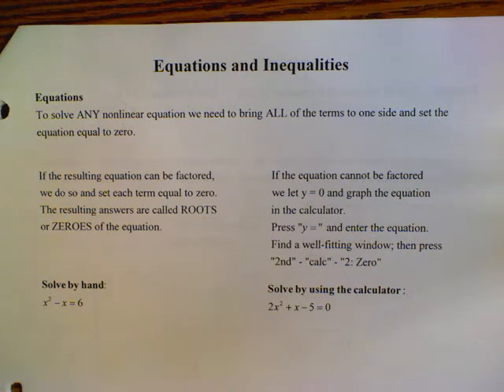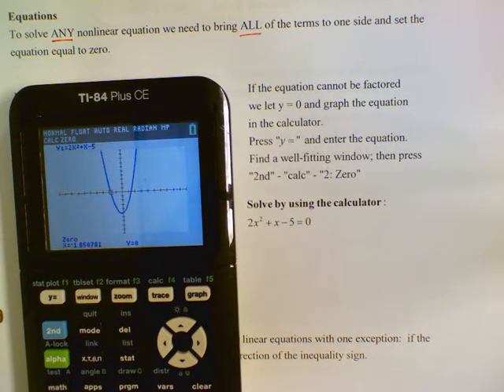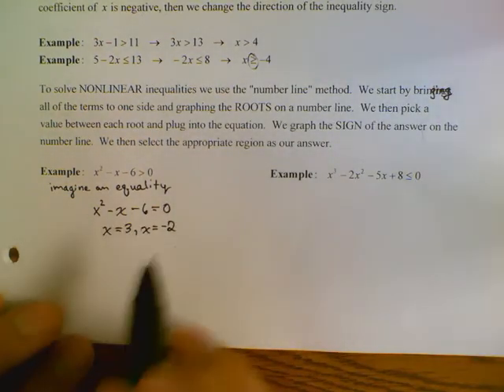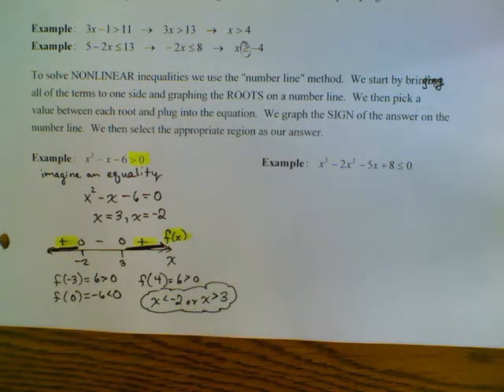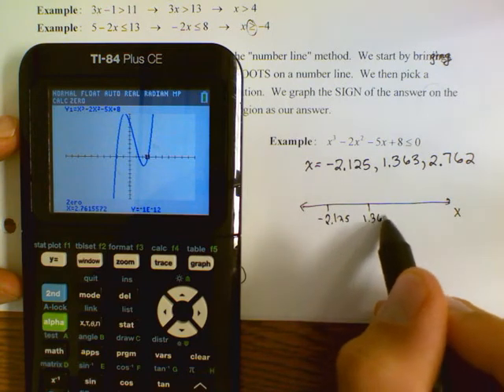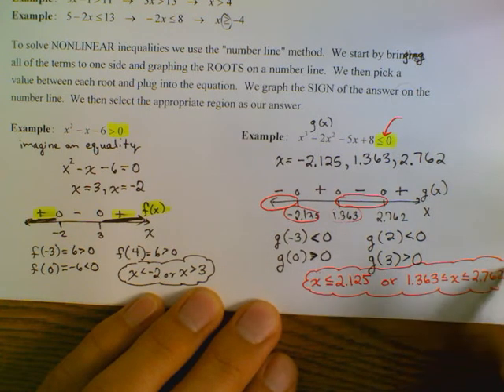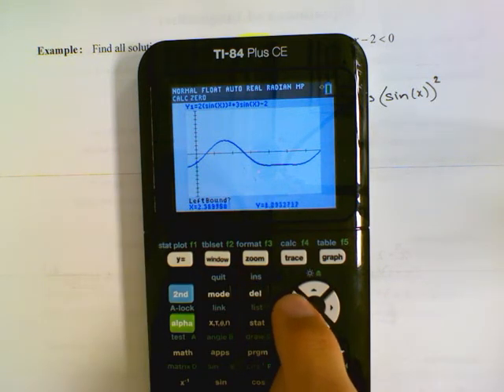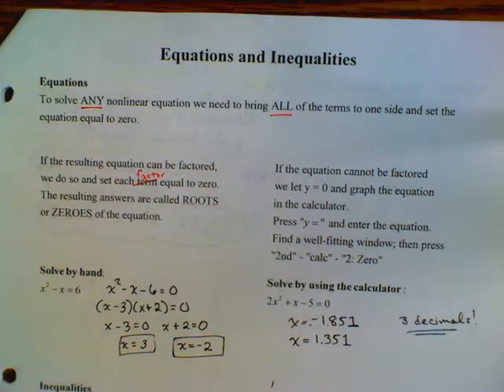Equations and Inequalities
In this video, we show how to solve any non linear equation and inequality. To solve inequalities, we use the TI-84 graphing calculator and a number line, which will be extremely helpful to know how to use when we get into more advanced calculus concepts.